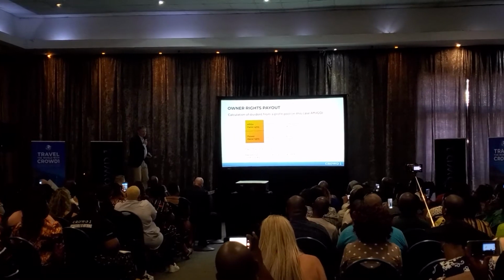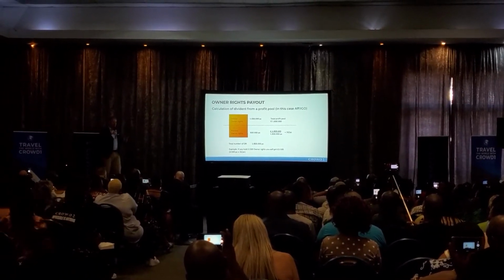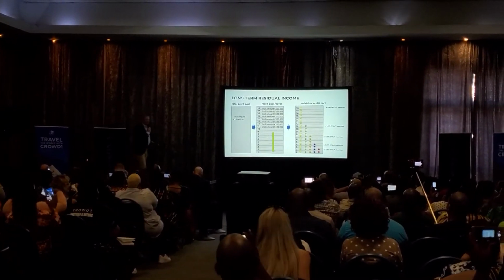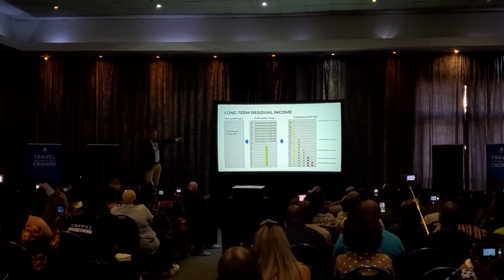Crowd1 - Residual income and Owner Rights pools explained.